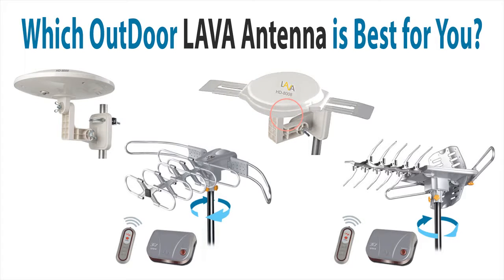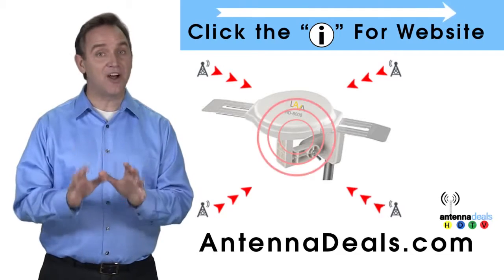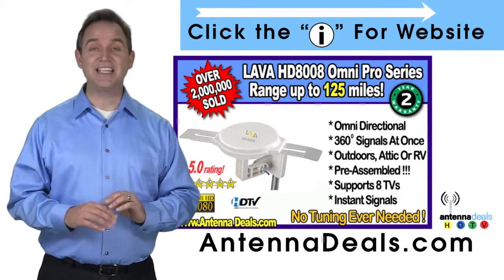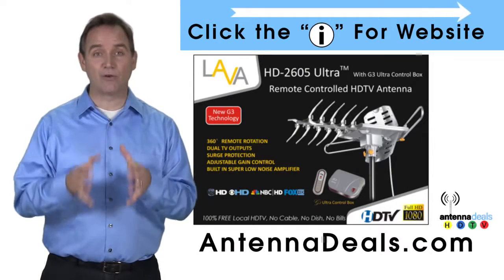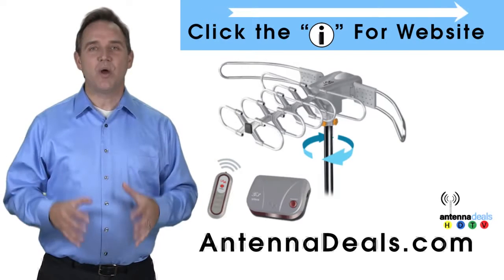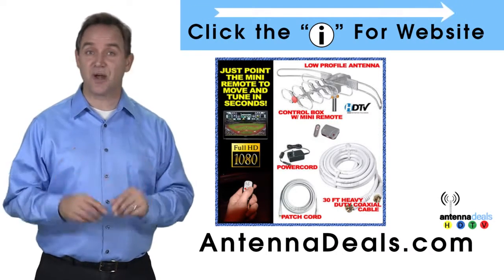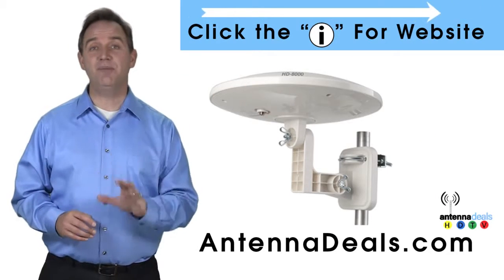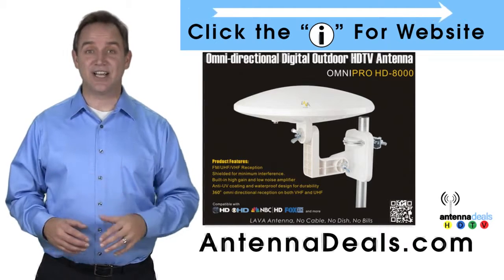LAVA hd-2605 outdoor antenna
Which Outdoor Antenna is the Best
hd-2805 digital antenna
lava antennas review | hd-8008 outdoor antenna

LAVA hd 2605 digital antenna |

The strongest HDTV antenna out there. Motorized rotation with distant Gets the longest array. Features a high Management. Put in outside or in attic significant achieve outdoor antenna. The antenna comes with a created-in rotor  (motor), which often can change a full 360 levels utilizing the infrared handheld remote control A part of the deal. This is actually the excellent Alternative for virtually any
rural or suburban region. For the reason that antenna could be aimed in almost any certain path, you should be able to get Television set indicators much better than with an everyday mounted or rabbit ears antenna. This unit is straightforward to put in. Only a little 1" diameter mounting pole is required.
drez20001
 drez20001, UC3RIdlSCWn1w0Quh6zm6M1A, Home Antenna, UCAr8jhvrcQzxCvXg3fyeIwA, Mayra LAVA Electronics, UCdsvd6YZh3DS1KUIo-Rd_Jw, A Decade To Freedom, UCnevM3D_ei0_nsfv_gz_4gg, Cord Cutters News, LukeBK, Better Way to Connect TV, UCG0EQ_gFxLsuGPKc6GCUQig, artistmac, UCErcgO5us-mqfca9UxyQlFA
Consumers who have purchased this unit are actually more than happy with the final results. A lot of our prospects have ordered many antennas for their family and friends since the reception is so good. We have sold well more than 2 million antennas. Read our testimonies site from genuine
buyers. We now have thousands of opinions!
This is a brand new distant controlled motorized HDTV/VHF/UHF/FM superior gain outside antenna. The antenna comes along with a developed-in rotor (motor), which could switch an entire 360 degrees using the infrared remote control included in the package. This is actually the fantastic Remedy for almost any
rural or suburban spot. Considering that the antenna is often aimed in any particular path, you will be able to pick up Television set signals far better than with a daily fixed or rabbit ears antenna. This device is straightforward to put in. Only a little 1" diameter mounting pole is needed.

Consumers which have ordered this unit are actually more than happy with
the results. A lot of our buyers have requested a number of antennas for
their friends and family because the reception is so fantastic. We now have sold
effectively about 2 million antennas. Read through our testimonials website page from precise
prospects. We have now 1000s of assessments!
Depending on your area and media sector, the volume of channels
might differ. A lot of our buyers report back They're acquiring twenty or
extra electronic channels. Picture pure HD signals every month totally free.
Buyers in greater places or in the vicinity of major metropolitan areas may well get all the above mentioned
channels, additionally a lot of of these below. There are dozens of Cost-free
channels determined by your place. Numerous of such buyers report
in excess of 30 channels! Below are some of the channel options,